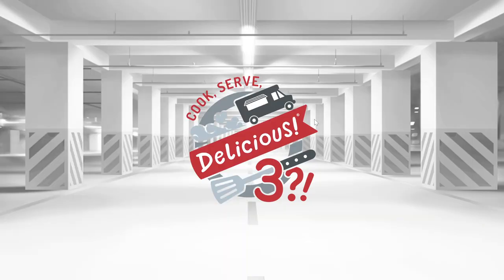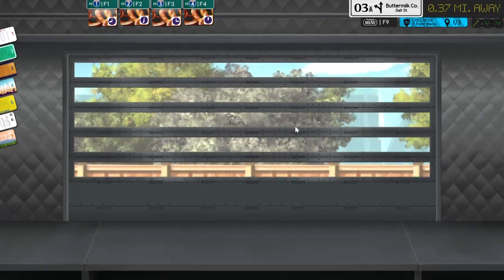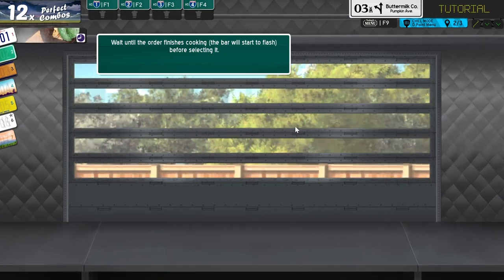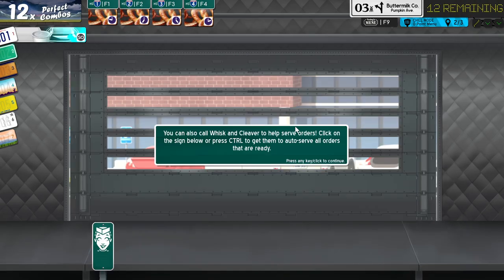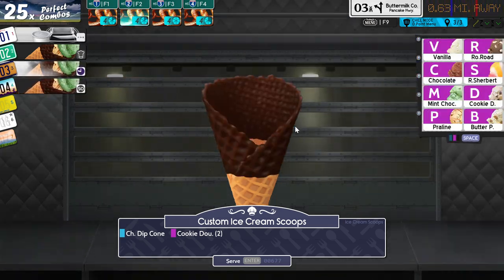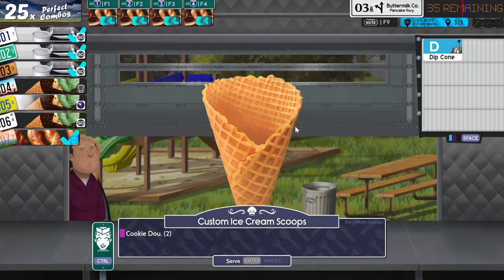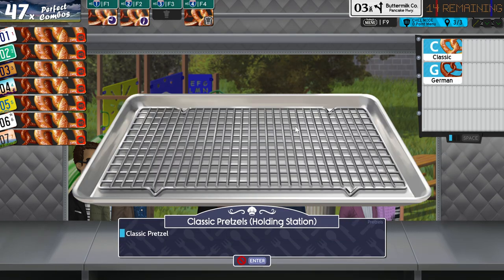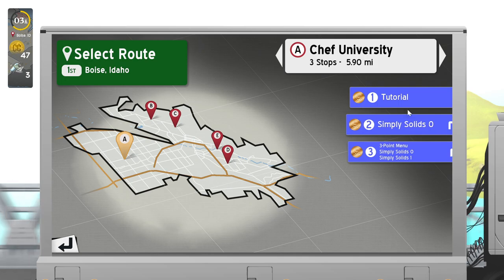PERFECTING THE TUTORIAL! (COOK SERVE DELICIOUS 3)